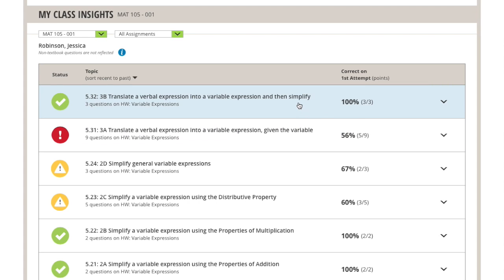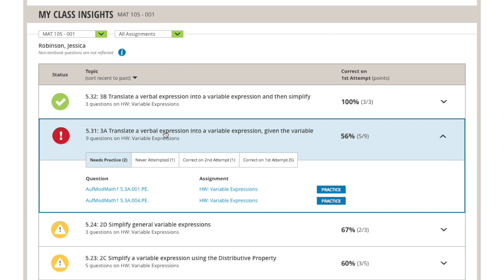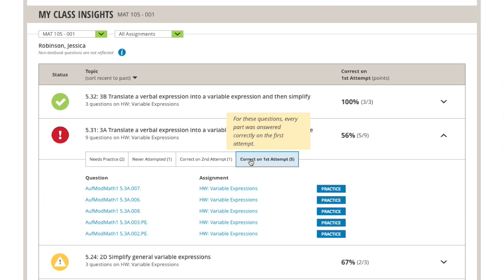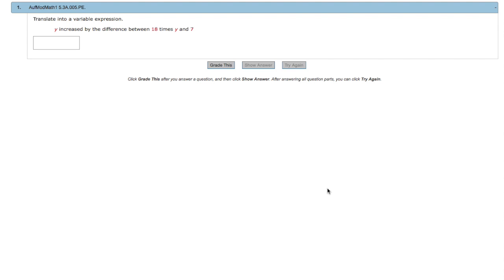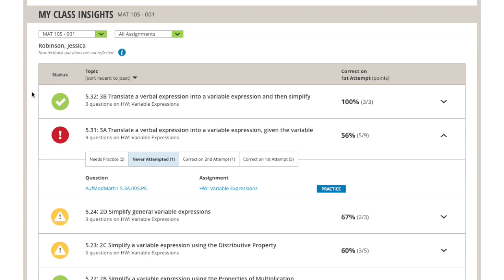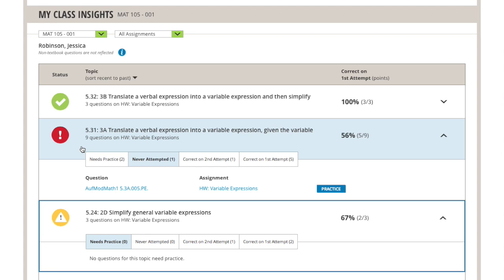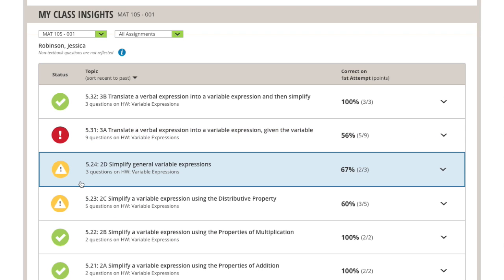My Class Insights – Student Demo | WebAssign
This video walks students through WebAssign's new class performance analytics tool.